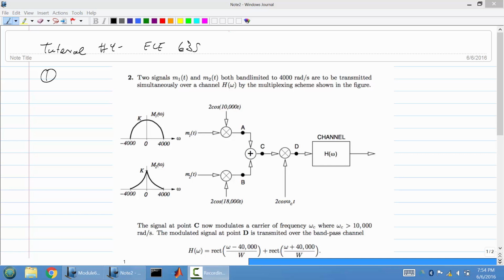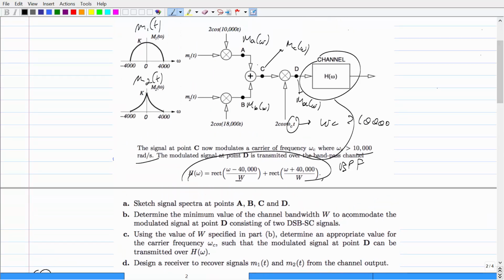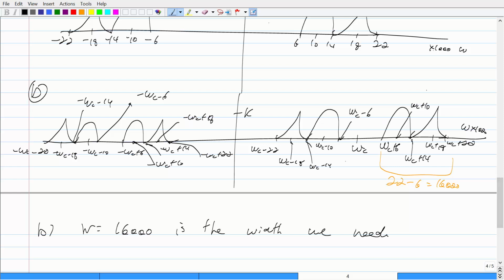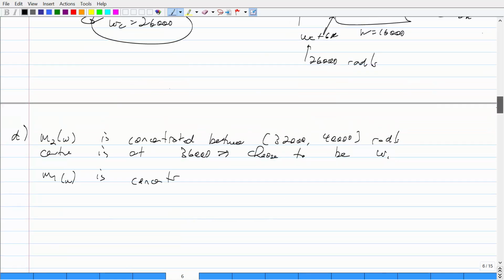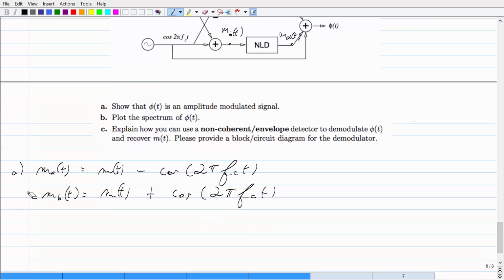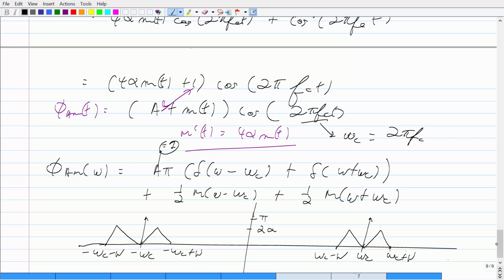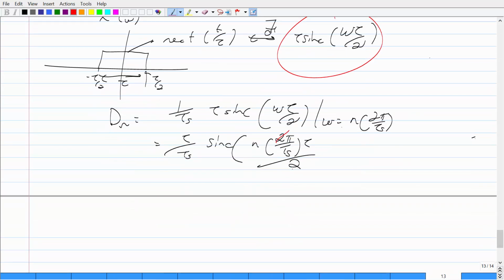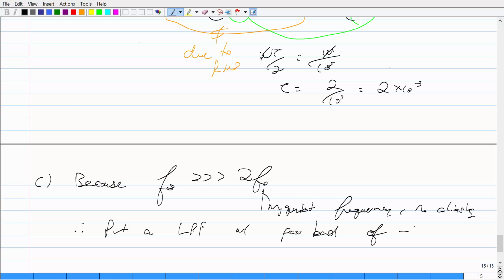Ryerson University - ELE 635 - Communication Systems - Lecture 6, Part 3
This is the fourth tutorial where we cover some more questions on AM.